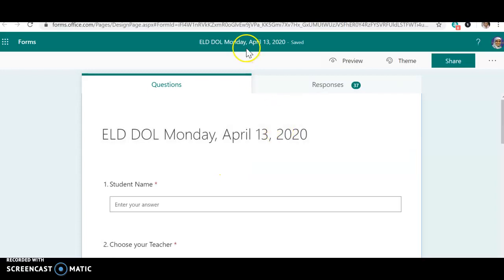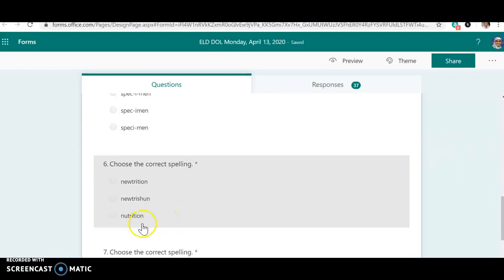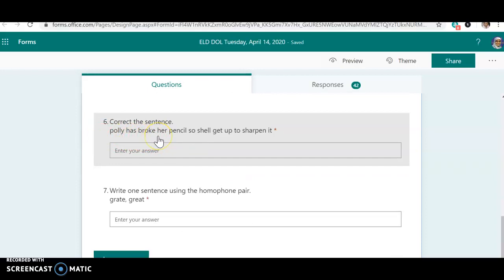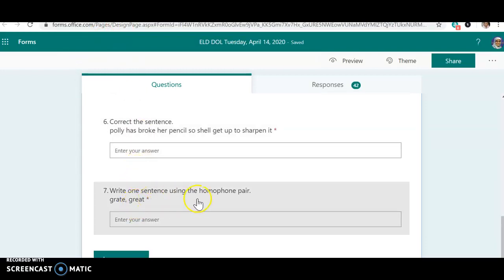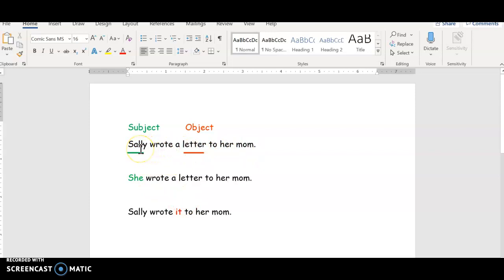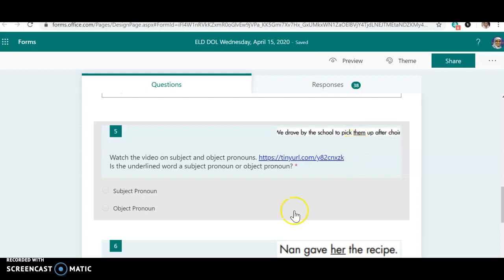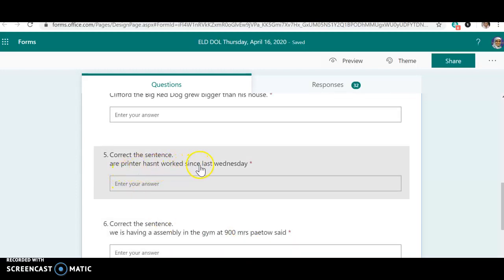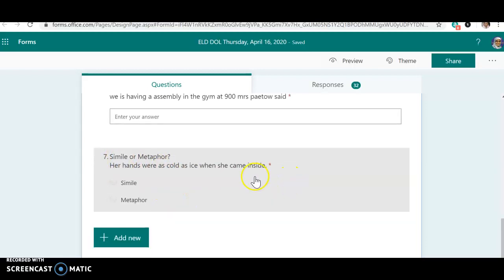ELD, April 13-16 answer keys